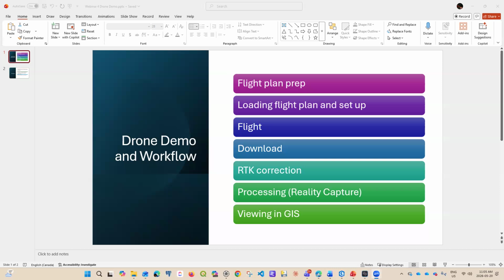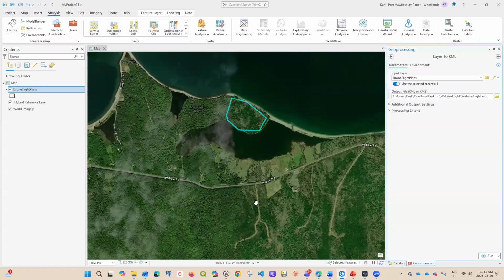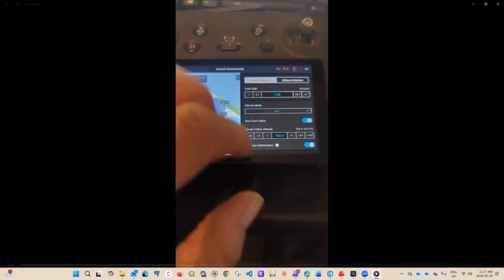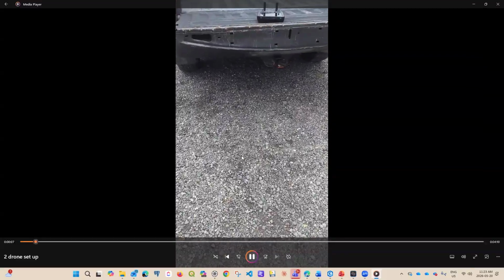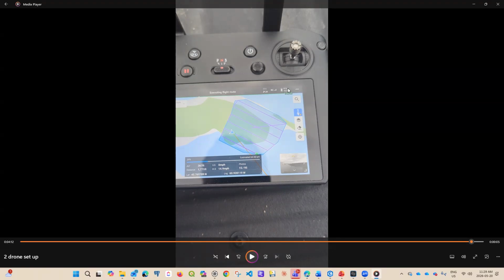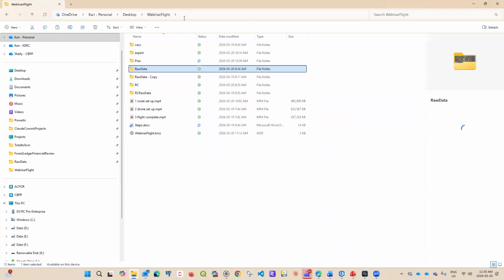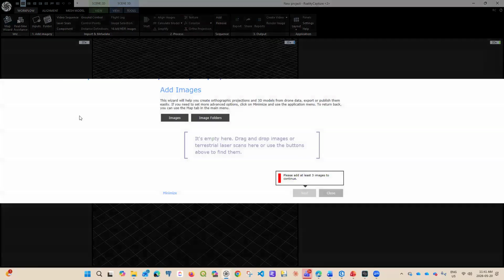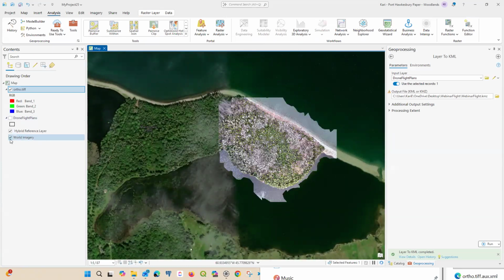Drone Data in Action: From Collection to Insights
Moving from theory to practice, this session follows a real-world example of how drones collect and process forestry data. Participants will be guided step by step through the whole workflow, starting with flight planning and field operations, then moving into data processing and interpretation.

You’ll gain a better understanding of how drones can fit into your operations, what challenges to anticipate, and what kinds of insights the technology can provide.